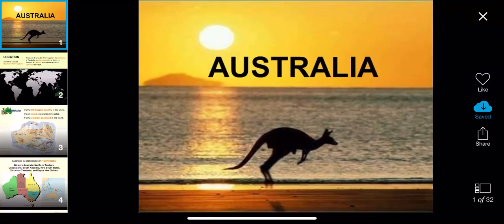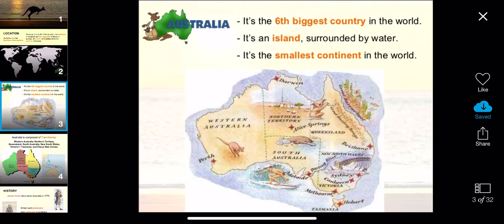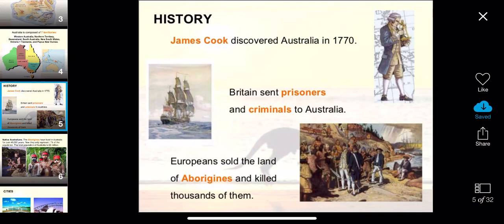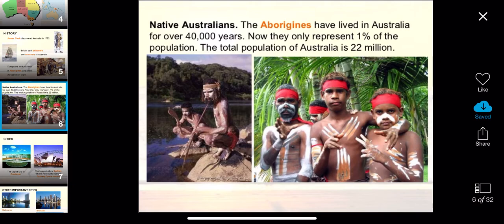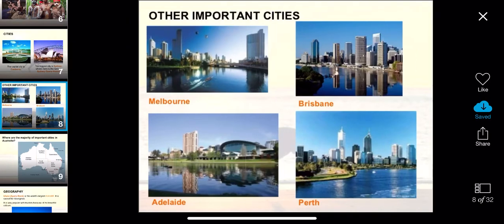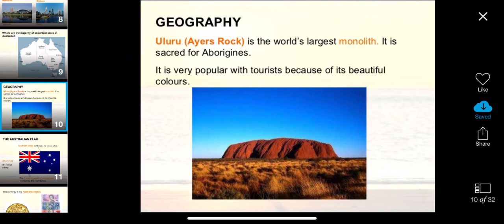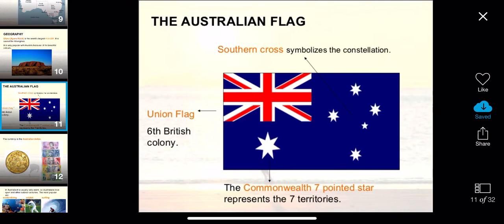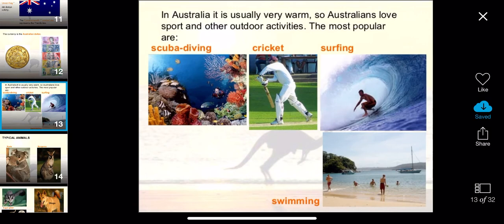Australia 3rd/4th grade